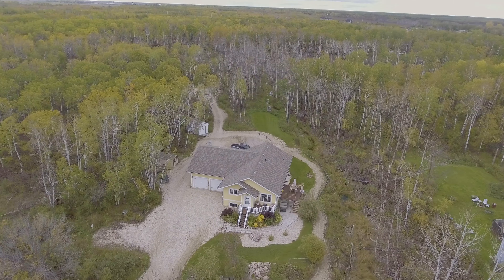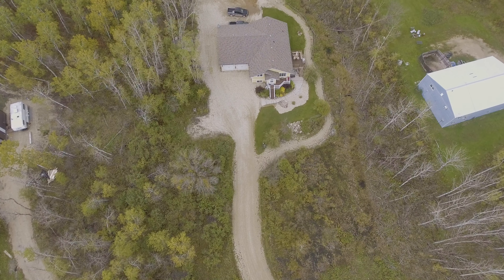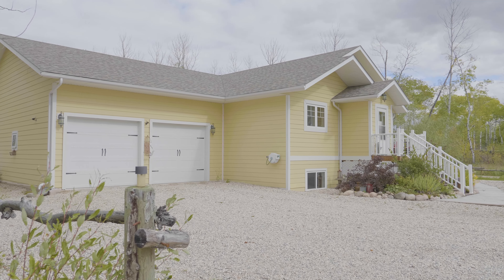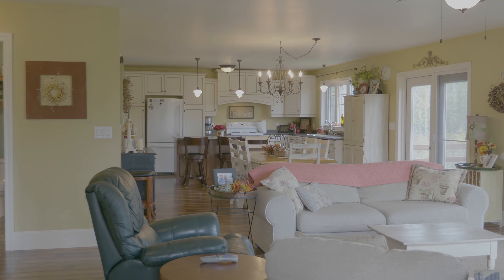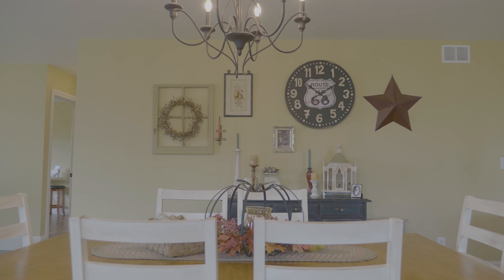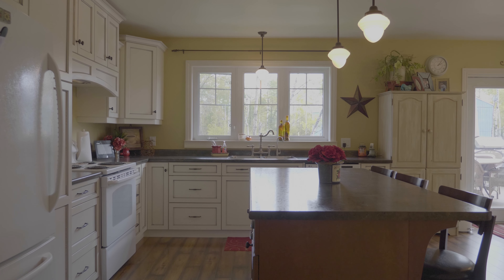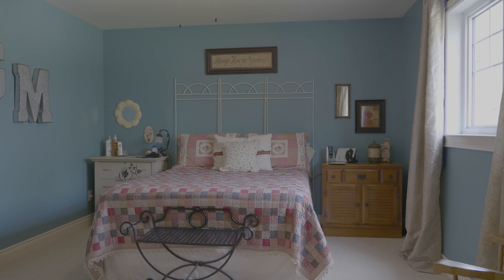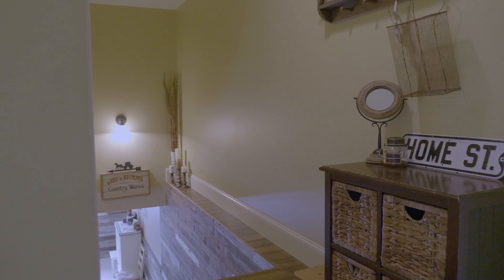196 Shady Acres Lane, Steinbach, Manitoba - Real Estate Video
GregMarderoFilm.com